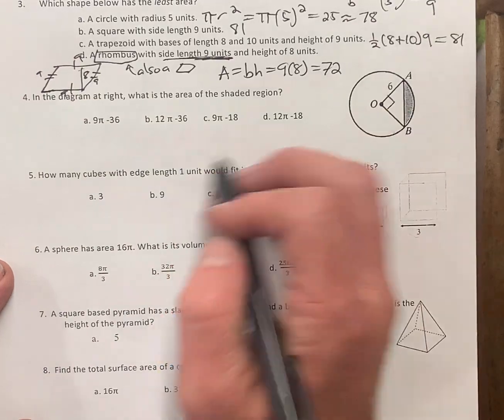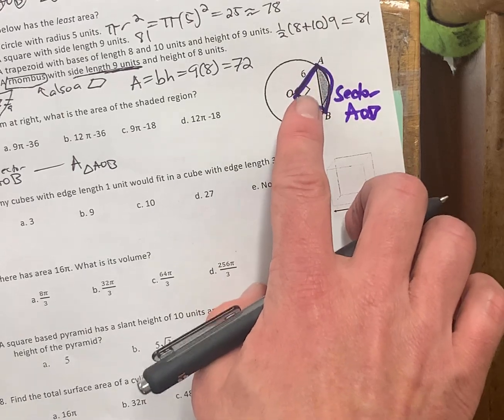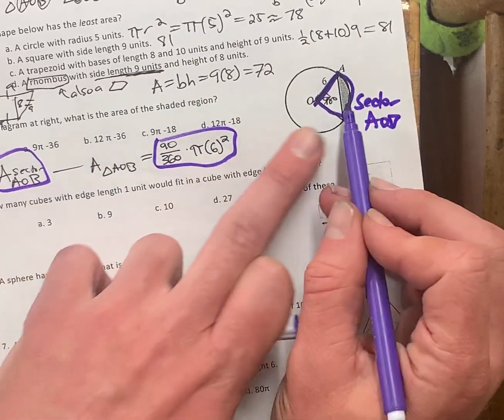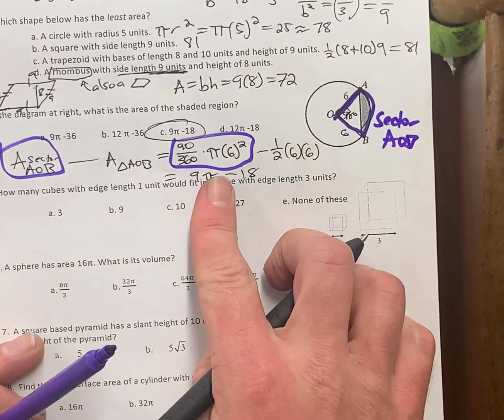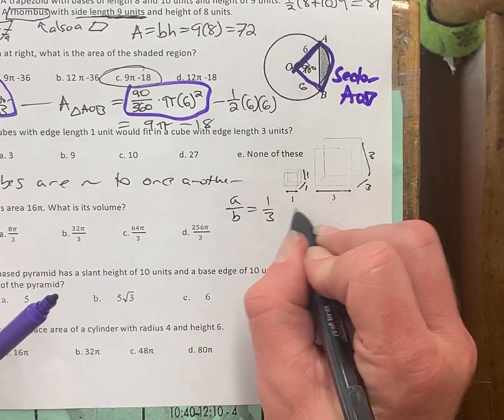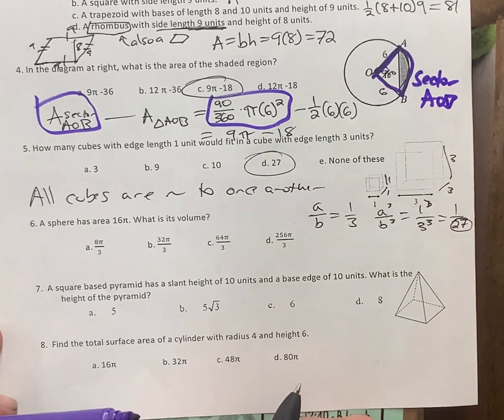Answers Explained: Area & Volume Group Mini Quiz 2023